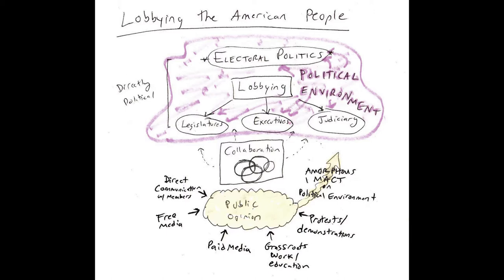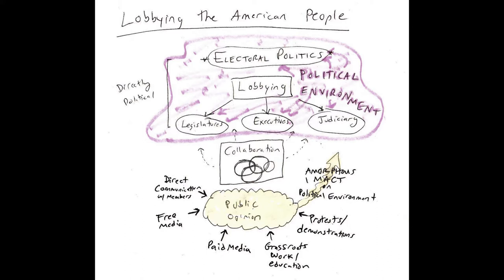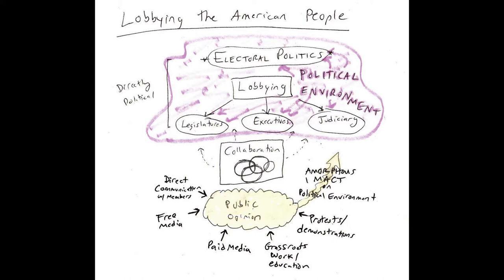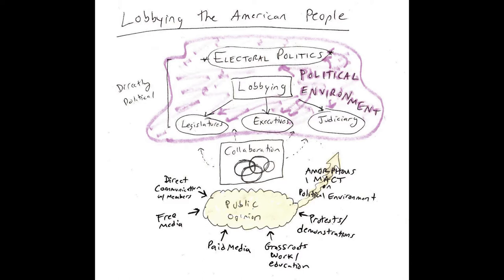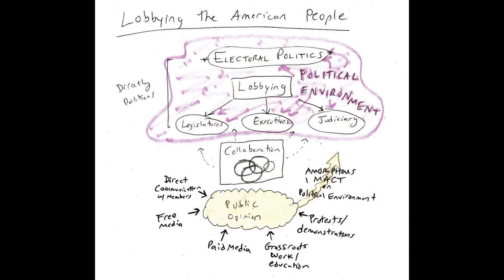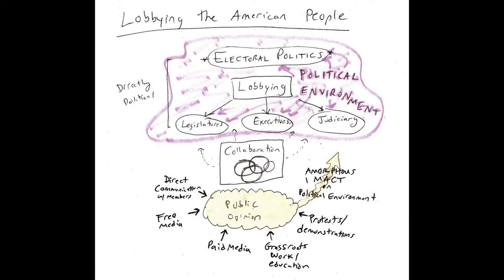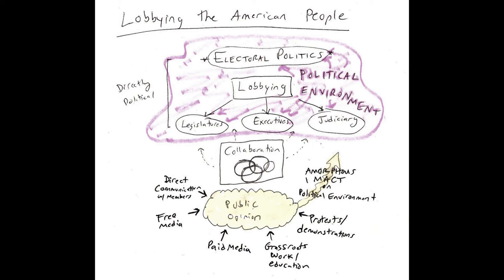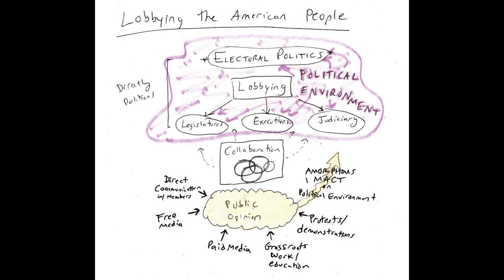Lobbying the American People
PS 417 Summer 2020
Week 4 video 3